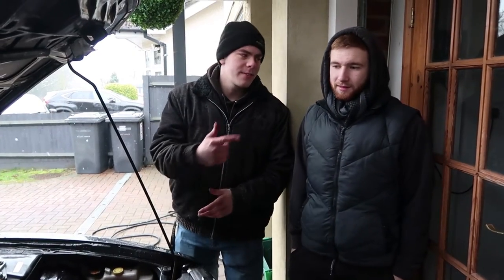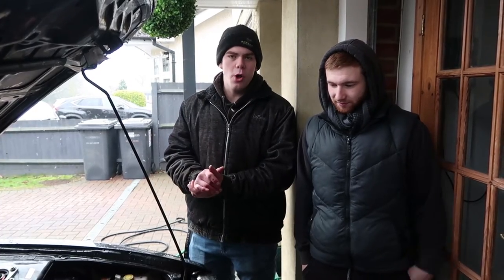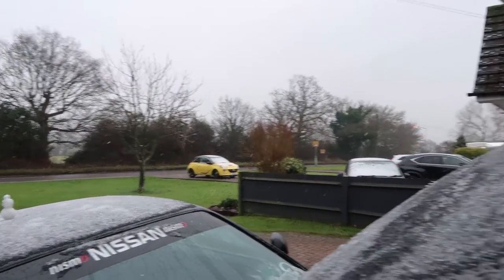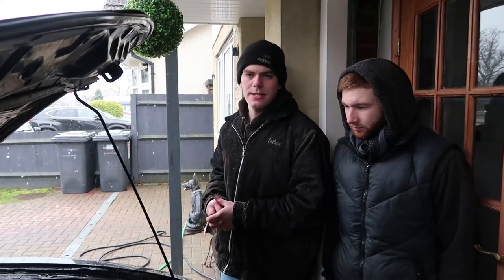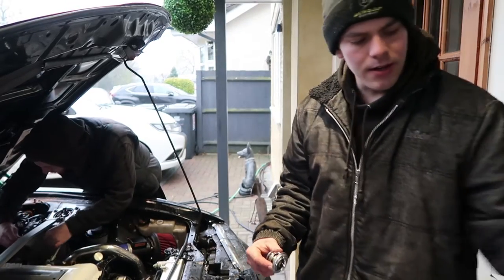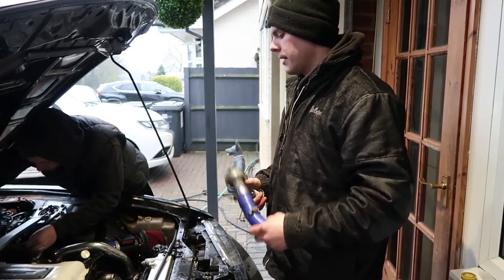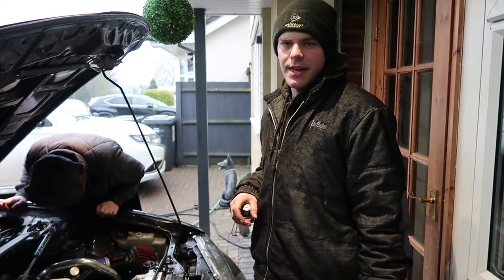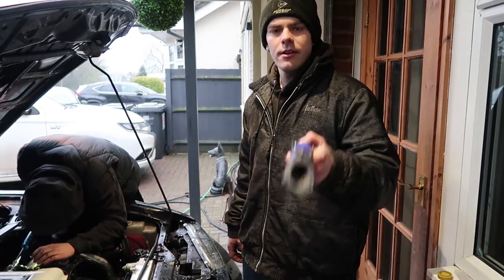Fixing The Nissan Silvia S14 Overheating Issue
In this video we sort out the cooling issues that have been happening with the Nissan Silvia S14. They started in the video I did with boosted, after working out what we thought the problem was we got to work fixing it.

Yet again the weather isn't great, but I'm trying to work around it. Hopefully the engine parts should all be arriving soon and we can get on with building the mad MX5!